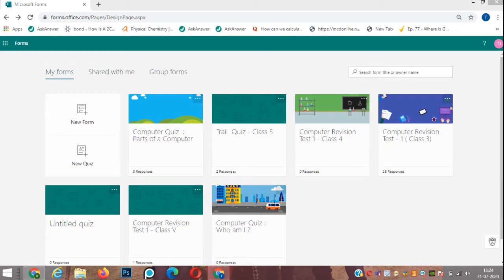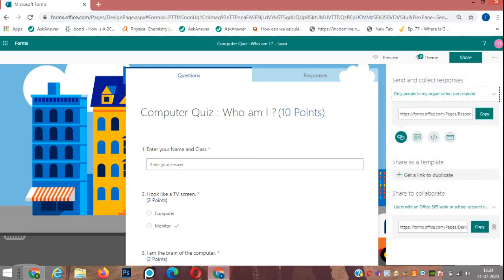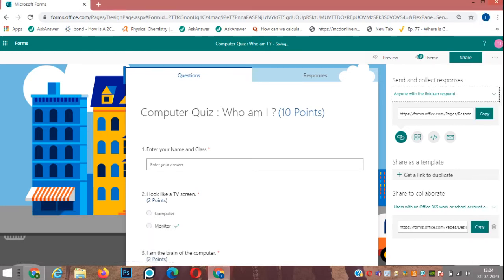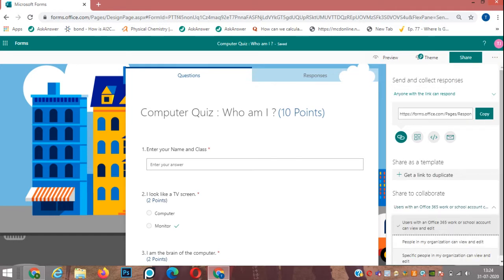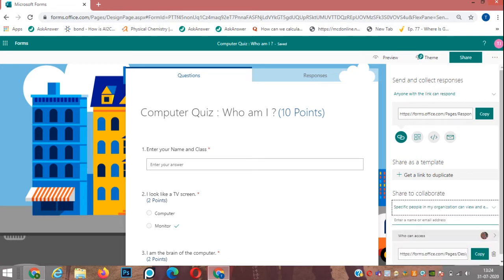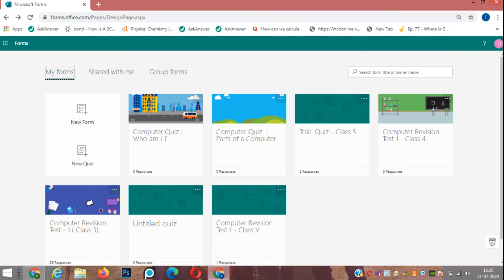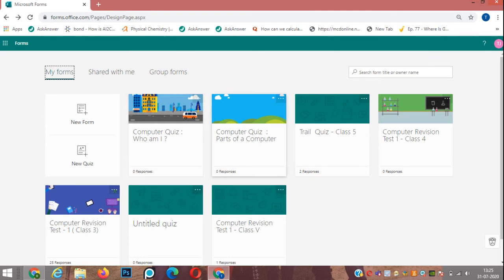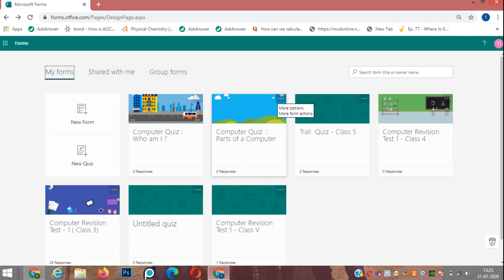How to Share / Collaborate Microsoft forms through Microsoft Teams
Sharing Microsoft forms with colleagues